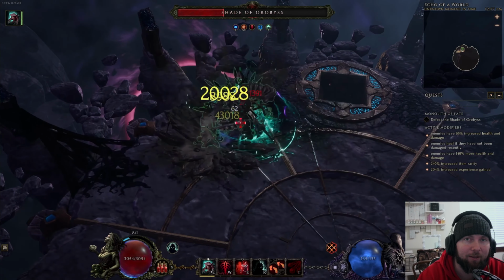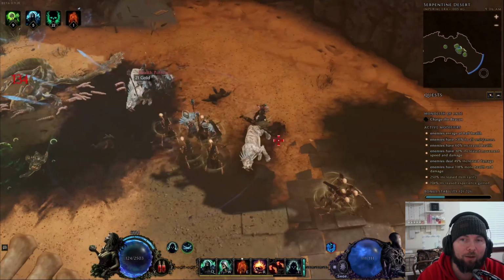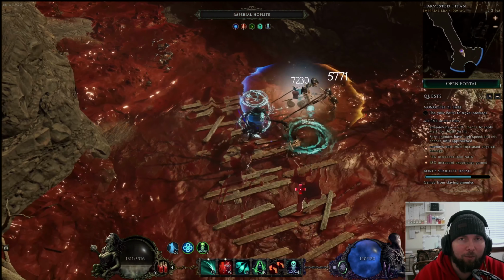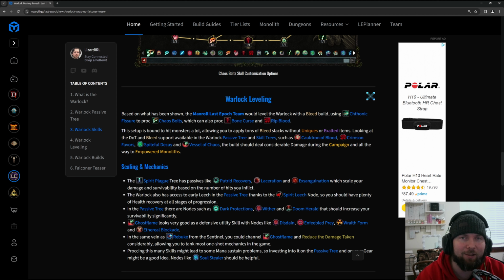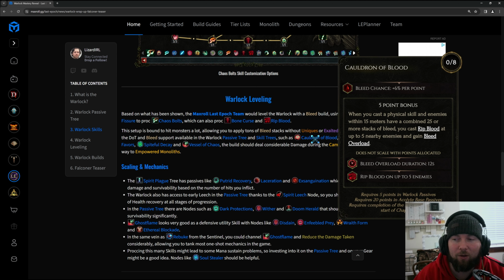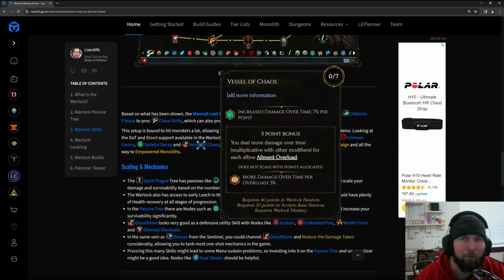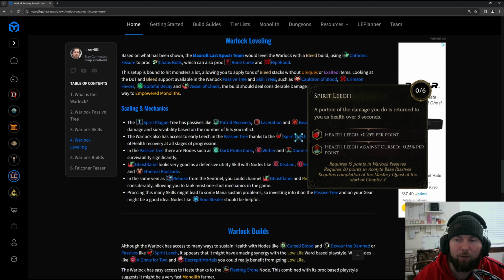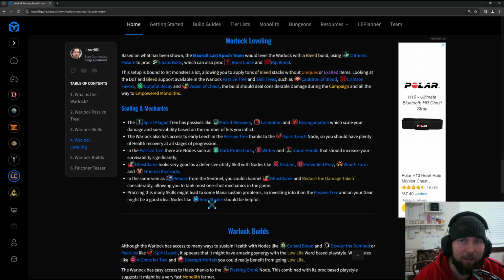Last Epoch | Best 1.0 Acolyte Starters! | Tier List | 0.9.2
𝐓𝐢𝐦𝐞 𝐒𝐭𝐚𝐦𝐩𝐬:
0:00 Intro
0:45 Number 1 - Abomination non decay
1:43 Number 2 - Bone golem Retaliation
2:56 Number 3 - Minion Army
4:07 Number 4 - Hungering Souls Spirit plague
5:54 Number 5 - Warlock Bleed Cthonic Fissure